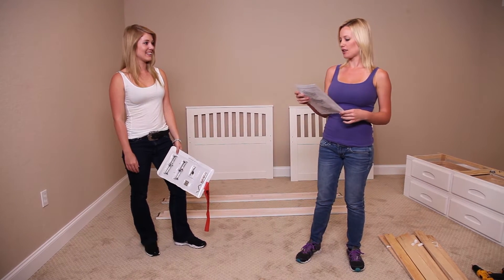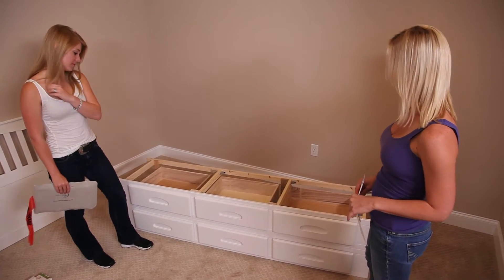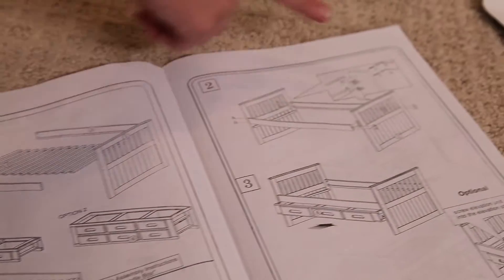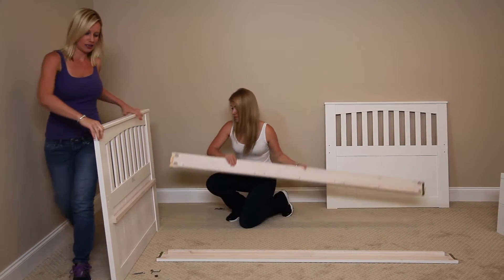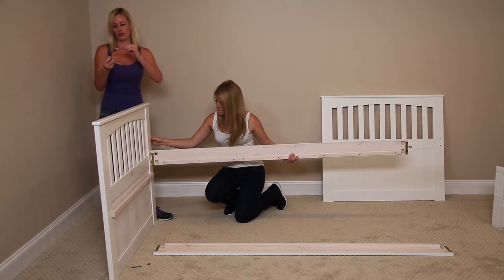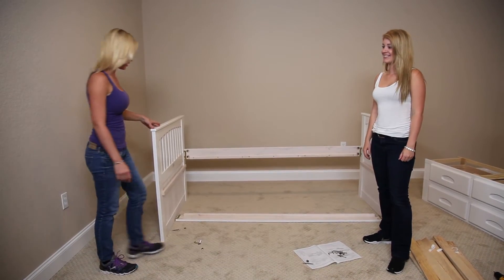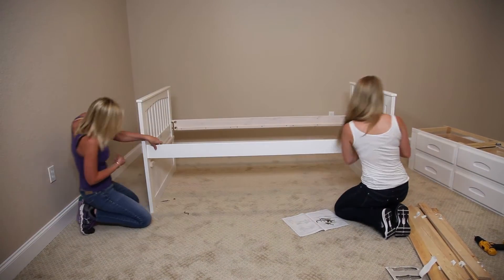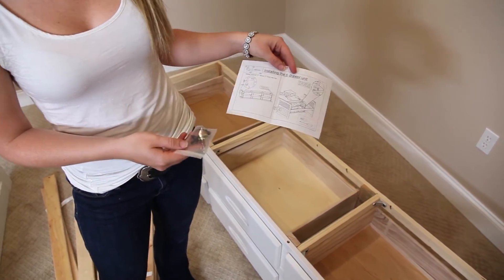Building a Twin Rake Bed with 6 drawers from Factorybunkbeds.com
This rake bed is ready to assemble, with options for carpet or hardwood floors. The 6 drawer dresser under the bed comes already assembled.

The mission style design of this rake bed, along with its vertical wooden construction is designed for strength and beauty. The classic style design and the solid wood construction of the bed will look great and give you years of enjoyment.

The White rake bed comes with chrome hardware and has metal to metal connections for all structural support. There are two under bed options available for this bed, the 3 drawers storage AND Twin Trundle unit that would allow you create a 2nd sleeping space OR a 6 drawers under the bed for lots of storage, as shown in the video. This mission style rake bed comes with the slat kit and assembly hardware included.